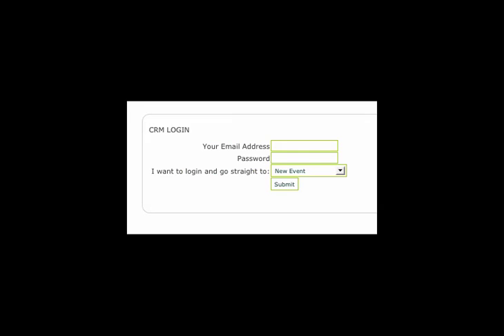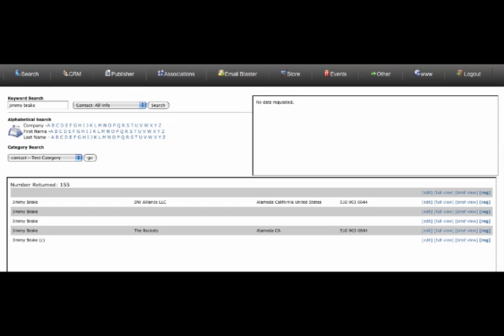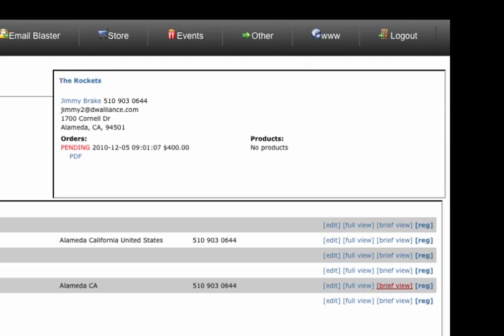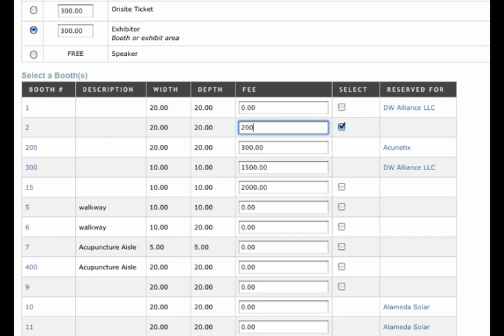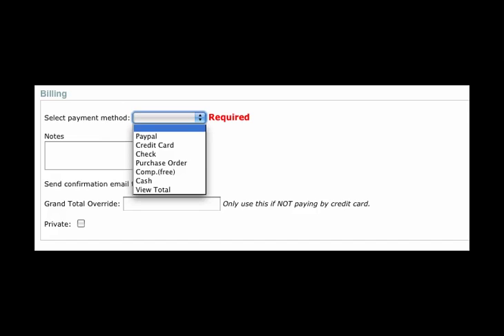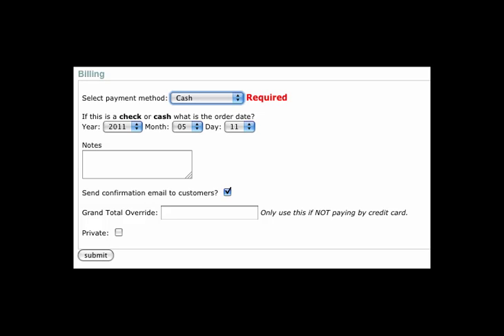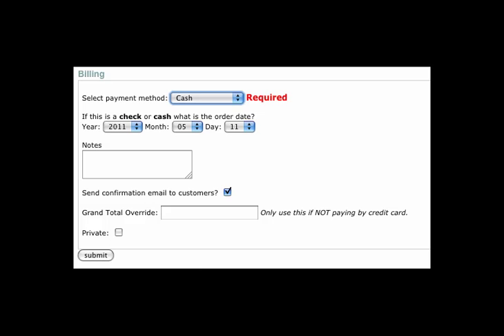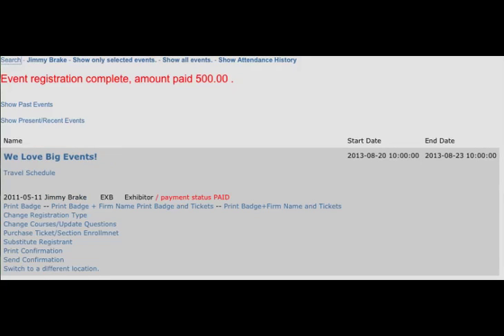new event registrant via CRM.mp4